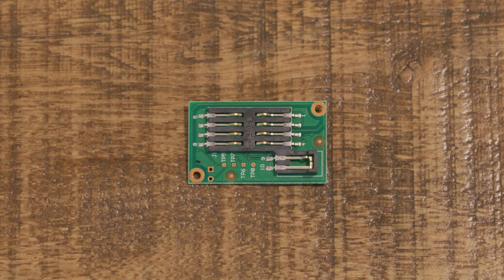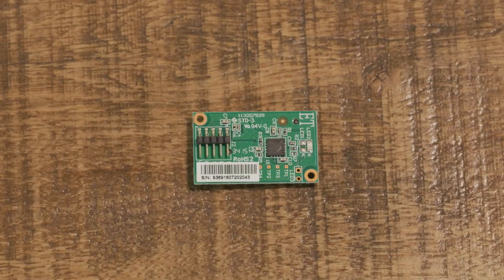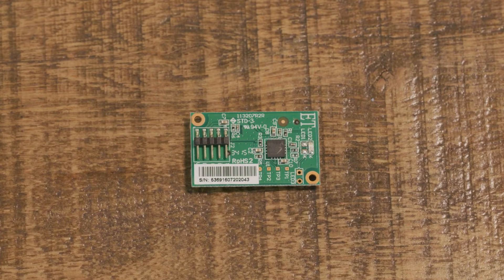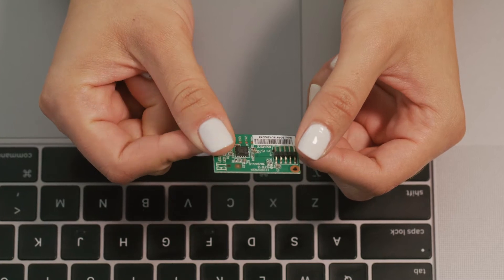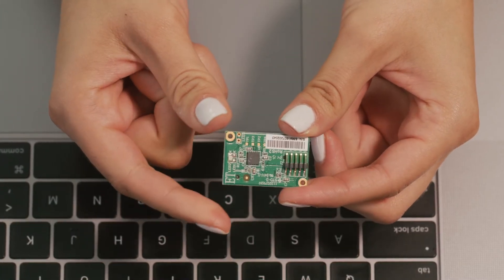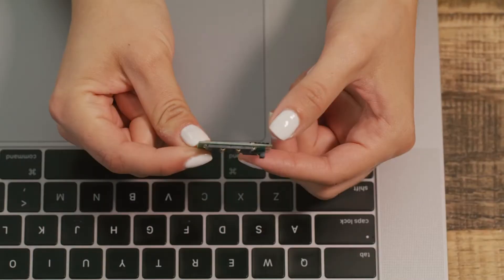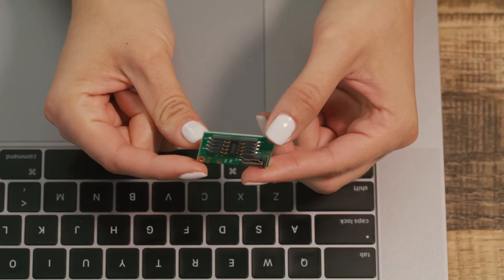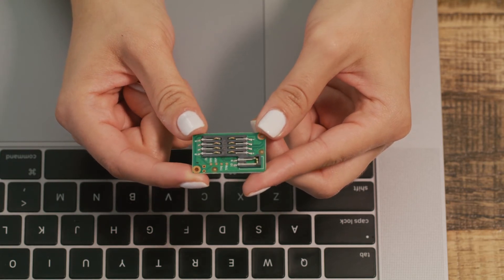Why We Love Identiv's uTrust 2500 R Internal Module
Ready to integrate and fit your needs, Identiv’s OEM modules are ideal for third-party applications, like kiosks, terminals, vending machines, and custom smart card readers. The uTrust 2500 R internal module is no exception.

Why do we love it?
• It’s available with enhanced electrostatic discharge protection
• It’s small footprint is easy to integrate
• It’s EMV compliant for cashless transactions
• And it offers up government-grade security in the palm of your hand.